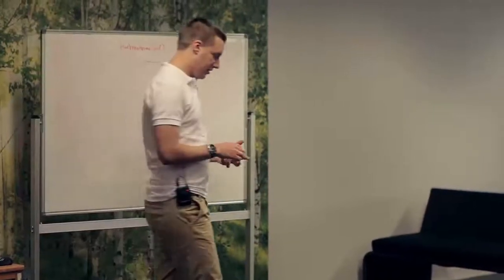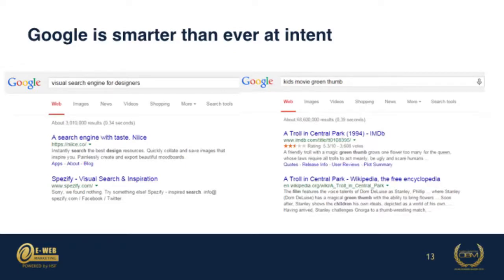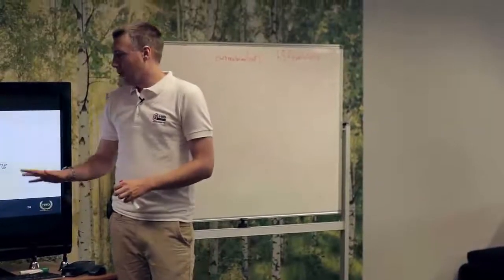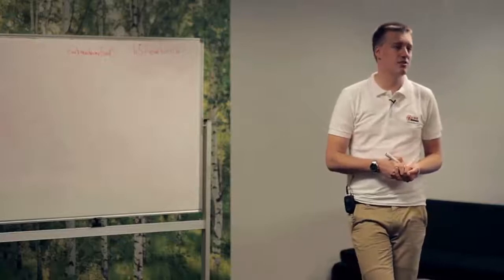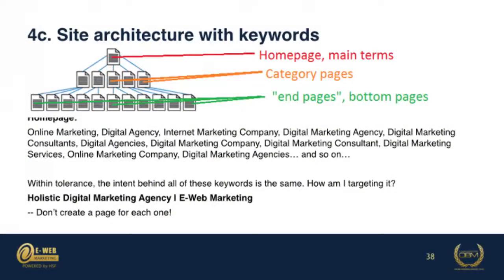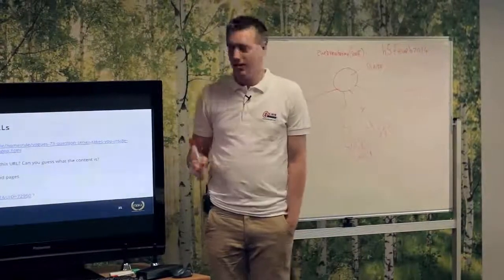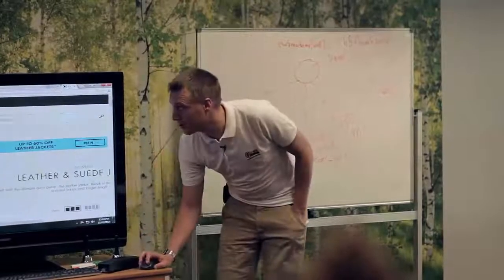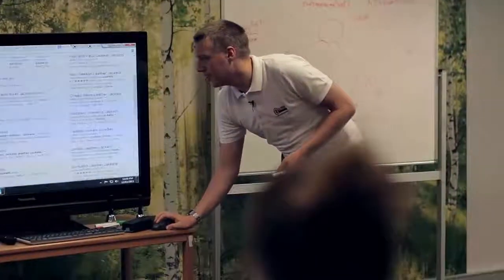An Introduction to Search Engine Optimisation @ E-Web | Shawn Powrie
A presentation at E-Web Marketing to an audience of clients and contacts about Search Engine Optimisation as a field generally.